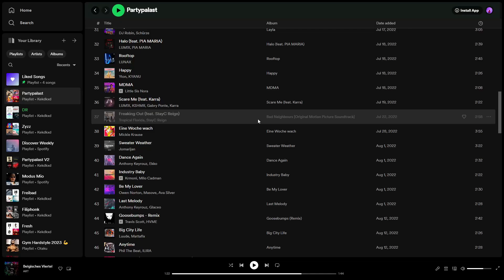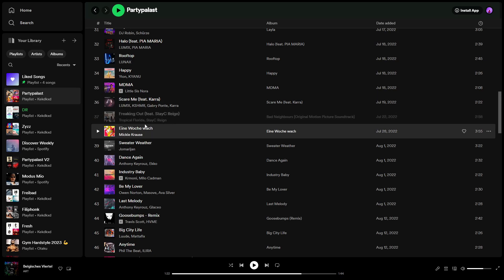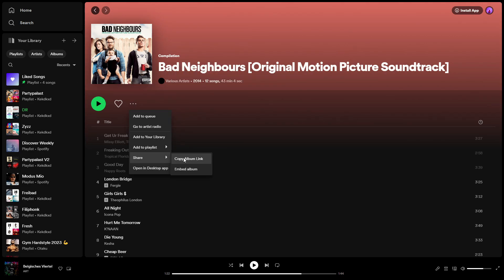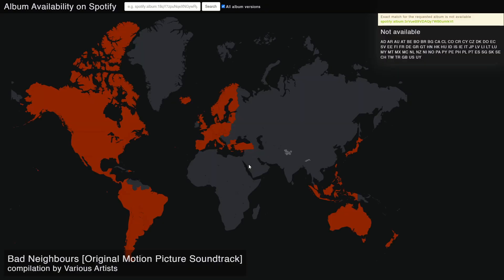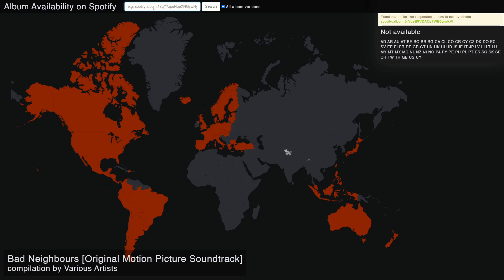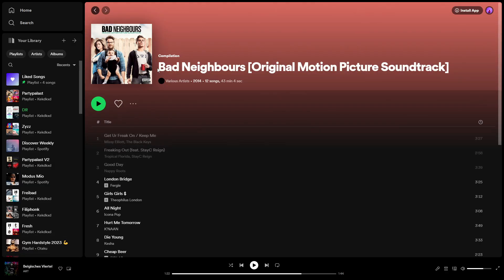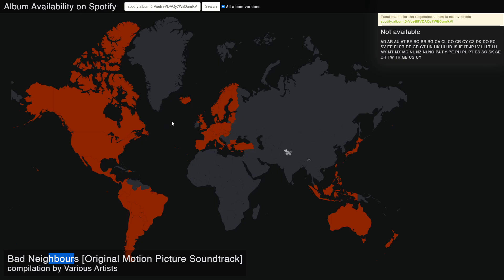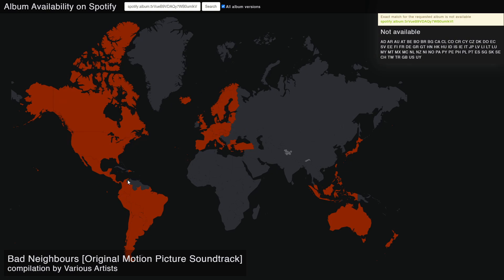How To Fix Spotify song not available in your country (No BS - Working 2025)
In this video I will show you how you can listen to songs that are not available in your country